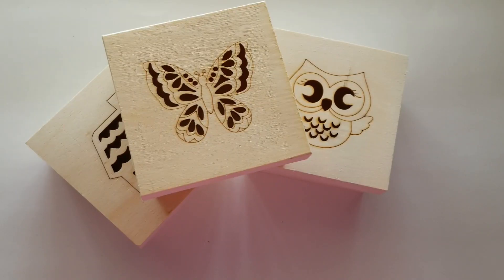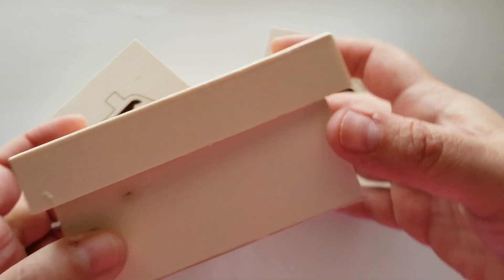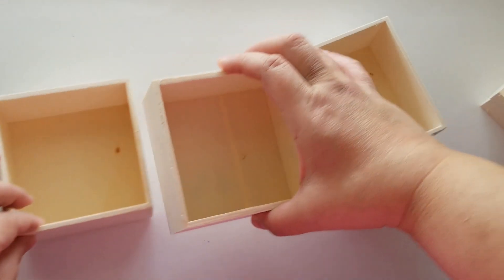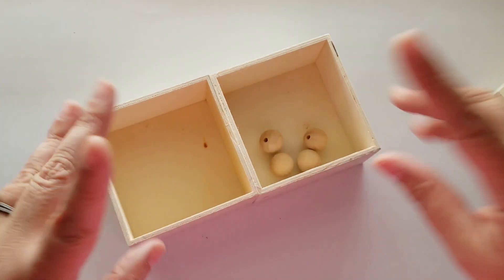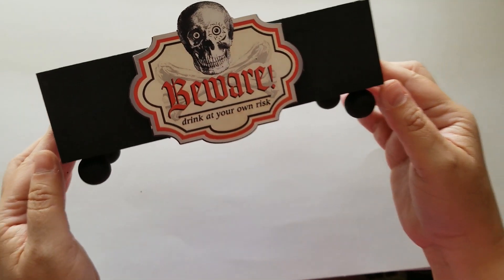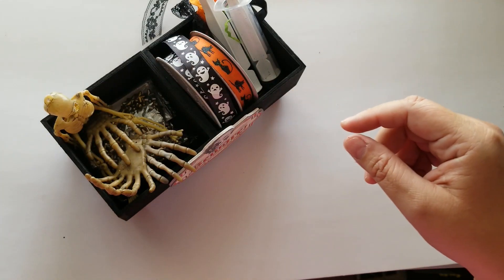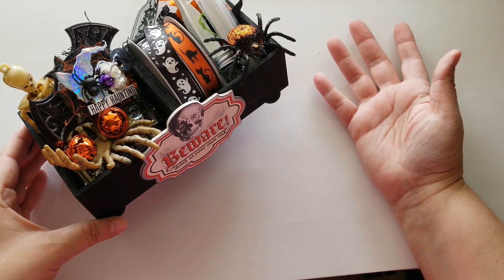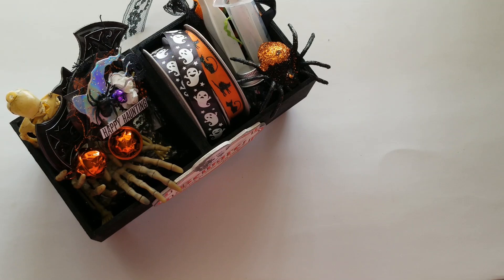DollarTree Desktop Caddy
Thank you for being here. In this video I share with you how I created this desktop caddy using dollar tree wood containers found in the craft section. This project was inspired by Toni @craftpurge and by Windy @seapandacrafts. I will link both of these ladies down below.

Follow me on intagram here -